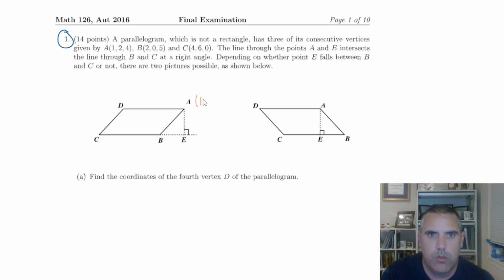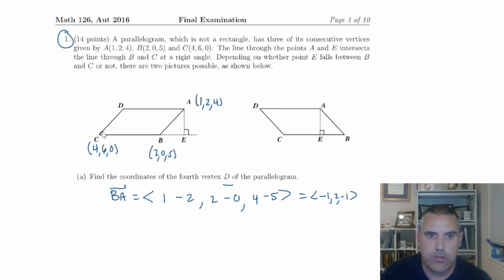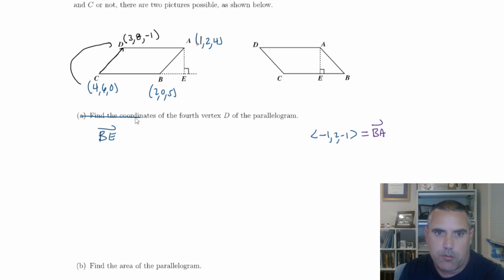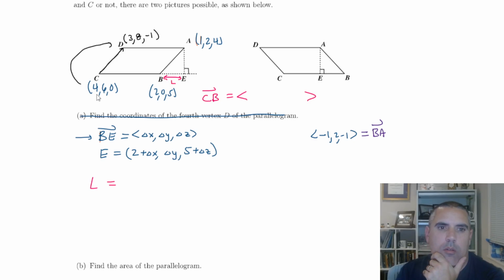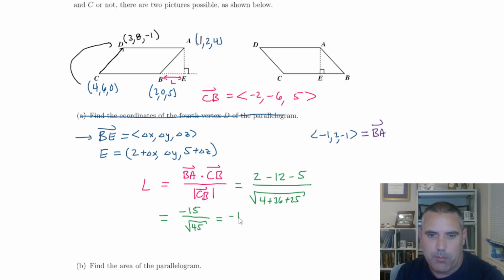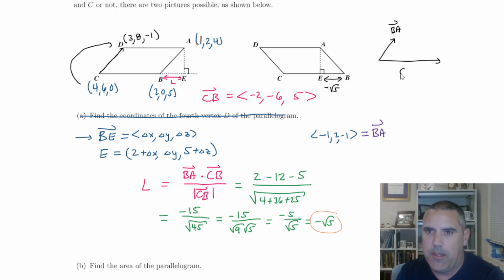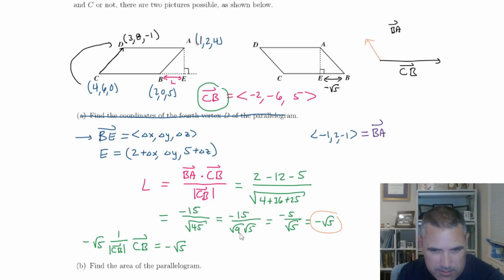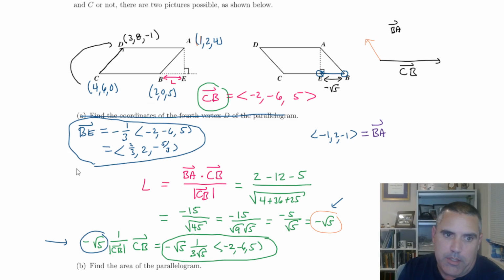M126 F2016 Final Problem 1 (Projection Review)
Time-Stamps:
00:00 Intro
01:00 Quick Review